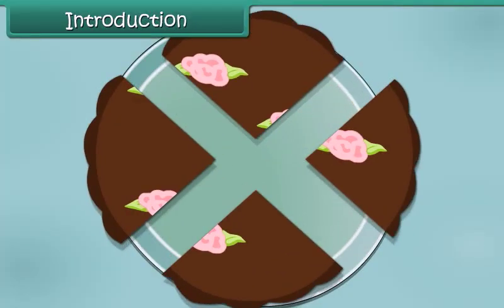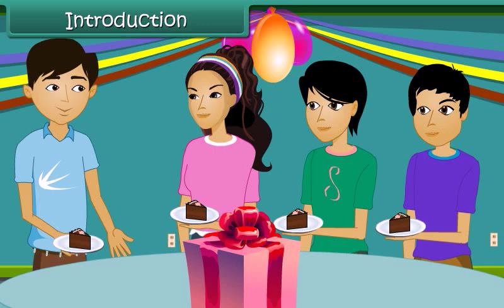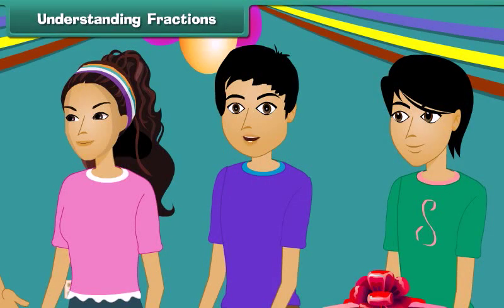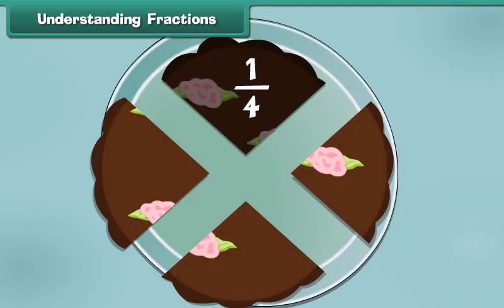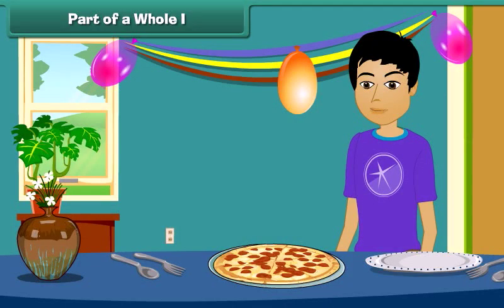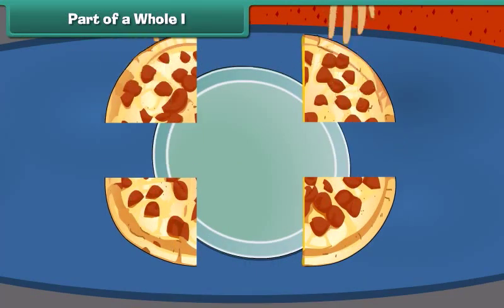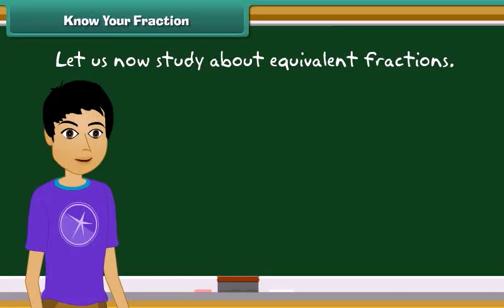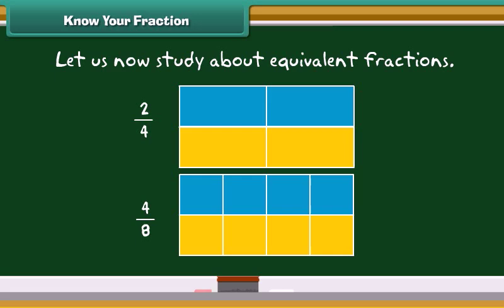Exploring Fractions: Class 4 (Animated) | CBSE & ICSE | Top JEE & CET Coaching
Welcome to NoMoreClass (NMC), where the world of fractions is made simple and engaging through vibrant animations! This video is an integral part of our Class 4 mathematics series, focusing on "Fractions," aligned with both CBSE and ICSE Boards. Under the direction of Deepak Solanki, an IIT Roorkee graduate, we provide exceptional educational support. This animated session introduces students to the foundational concepts of fractions, equipping them with essential skills for academic success and practical applications.

Detailed Content Overview:
Explore the fundamental concepts of fractions with our interactive animated session:

Introduction to Fractions:

Understanding fractions, numerators, and denominators
Differentiating between proper, improper, and mixed fractions
Real-world applications and importance of fractions in daily life
Operations with Fractions:

Performing addition, subtraction, multiplication, and division with fractions
Using animations to visualize operations and enhance understanding
Interactive exercises to reinforce problem-solving skills
Converting and Comparing Fractions:

Techniques for converting between improper fractions and mixed numbers
Comparing and ordering fractions using interactive visual aids
Animated examples to enhance comprehension and application
Exam Preparation and Mastery:

Tackling CBSE and ICSE exam questions on fractions
Strategies for applying fraction concepts in school tests
Guided by expert educators R S Sharma and Shalmalie Sharan, this session ensures students develop a comprehensive understanding of fractions, preparing them for both academic success and everyday applications. The animated format makes complex concepts intuitive and enjoyable.

NMC’s Unique Approach:
At NoMoreClass, our philosophy "Say No! to more classes," championed by Director Deepak Solanki, focuses on delivering concise and impactful education. Through our CloudClass platform, students have access to live-streamed and recorded animated sessions, providing flexibility and enriching their learning experiences.

Our esteemed educators, R S Sharma and Shalmalie Sharan, deliver expert guidance through animated instruction, ensuring outstanding academic performance. Our success—highlighted by a 35% success rate in IIT exams and over 90% in CET exams annually—underscores our commitment to educational excellence.

Conveniently located in Sahakar Nagar, North Bengaluru, our center serves students from Vidyaranyapura, Hebbal, and Jakkur, fostering a vibrant educational community.

Why Choose NoMoreClass for Animated Learning:
Proven Success: Achieve remarkable results with engaging animations.
Expert Guidance: Learn from experienced educators like R S Sharma and Shalmalie Sharan.
Visionary Leadership: Directed by Deepak Solanki, an IIT Roorkee graduate.
Comprehensive Resources: Access a wide array of practice questions from our library.
Interactive Learning Environment: Sessions crafted to be both engaging and informative.
Join NoMoreClass to master fractions with our dynamic animated sessions. Let us guide you toward academic excellence and equip you with the skills to confidently tackle future mathematical challenges.